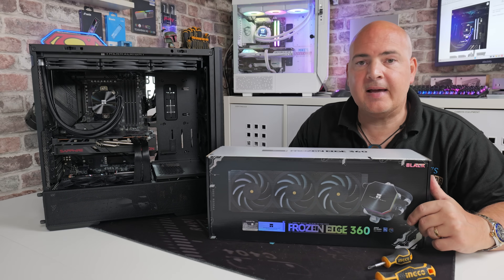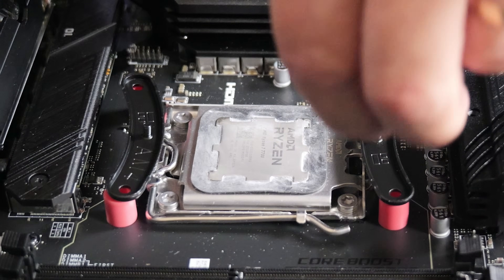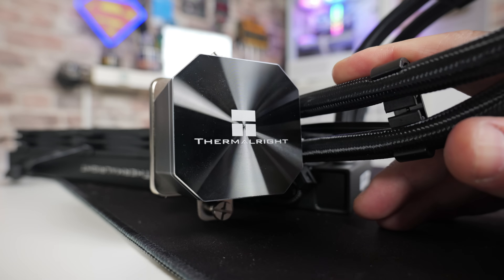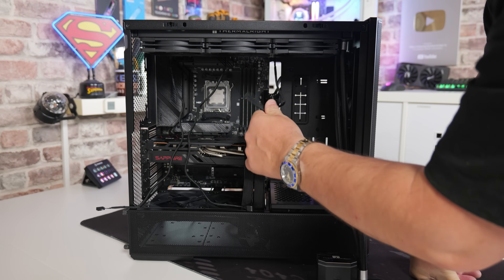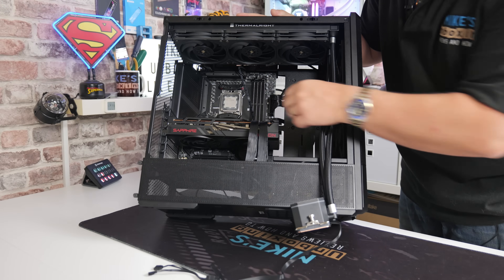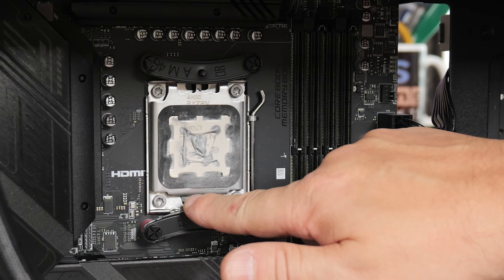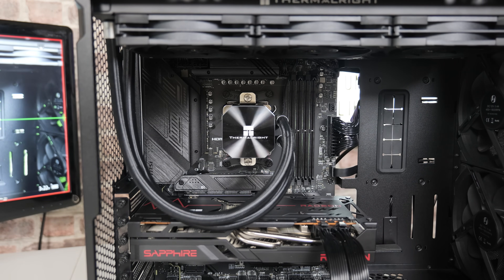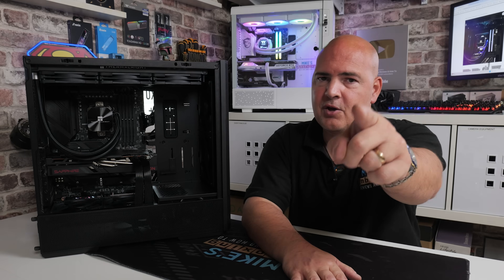How To Install Thermalright Frozen Edge 360 AIO AMD Ryzen AM4 AM5 Motherboards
The Ultimate Thermalright Frozen Edge 360 Installation Guide for AM5 & AM4
Trying to install the Thermalright Frozen Edge 360 AIO cooler but need a step-by-step walkthrough? This is the most comprehensive installation guide you'll find for AMD's AM5 and AM4 platforms! We'll show you exactly how to mount this powerful AIO, from preparing the motherboard to managing the cables for a clean, professional-looking build.

Join me as we tackle common challenges like pump head orientation, radiator placement, and finding the perfect spot for the fan hub. We'll even reveal a crucial tip about the non-rotatable logo that can save you from a major headache! Whether you're a first-time builder or a seasoned pro, this video will ensure your AIO installation is flawless.

This guide is relevant for anyone building a new PC or upgrading their cooling system with a liquid cooler on AMD's latest platforms.

Timestamps
0:00 - Intro & What We're Installing
0:32 - Step 1: Removing Motherboard Brackets
0:58 - Step 2: Installing the AMD Standoffs & Brackets
2:19 - Step 3: Radiator Placement & Mounting
3:22 - Important Note on Pump Head & Tube Orientation!
5:23 - Step 4: Fan Wiring & Hub Connections
7:46 - Step 5: Mounting the Pump Head
8:58 - Thermal Paste Application
9:58 - Step 6: Connecting the Pump & RGB Cables
11:25 - Final Result & Recap
11:35 - Where to Find the Thermalright Frozen Edge 360 Review

Available from:
Thermalright Frozen Edge 360 AIO
Amazon UK
Amazon Local
Ebay UK
Ebay US
Ebay CA
Ebay AUS